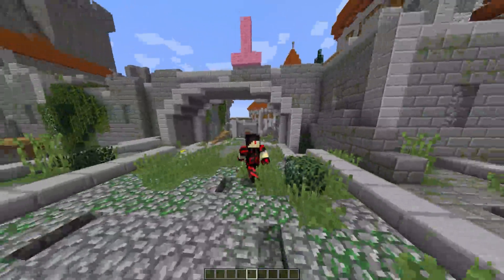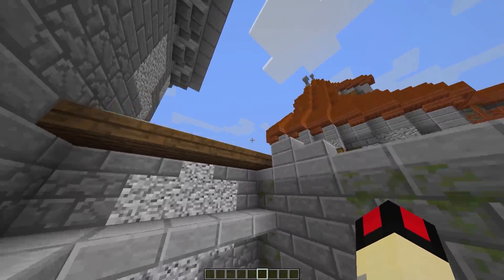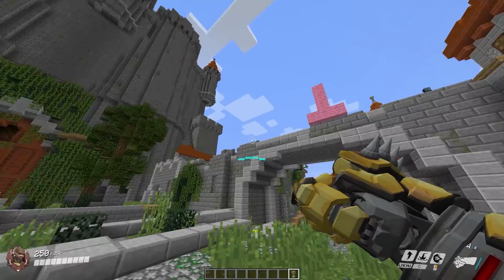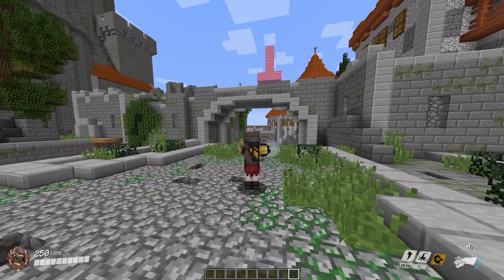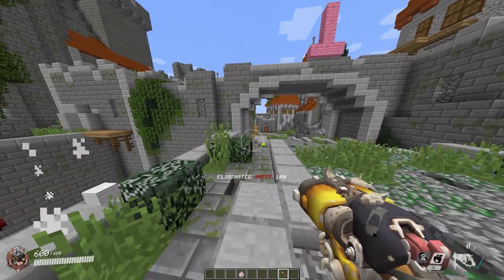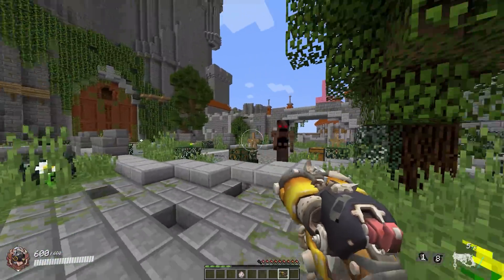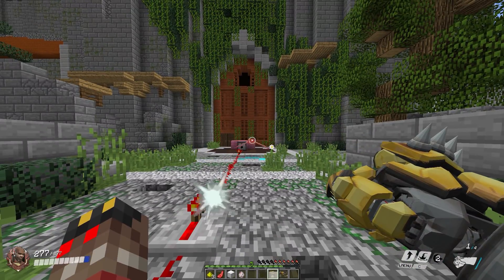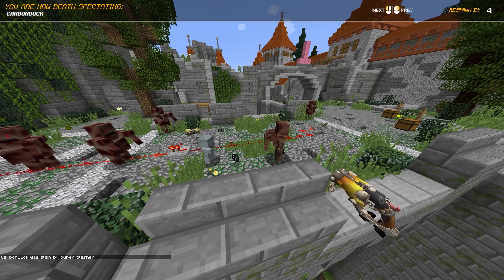Minecraft: Mod Showcase [UPDATE] - Minewatch [DOOMFIST AND ROADHOG]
Doomfist and Roadhog, also some other aesthetics added! and we test their abilities against the jedi